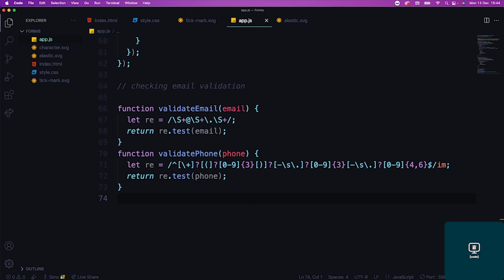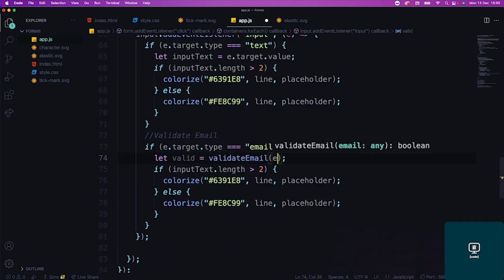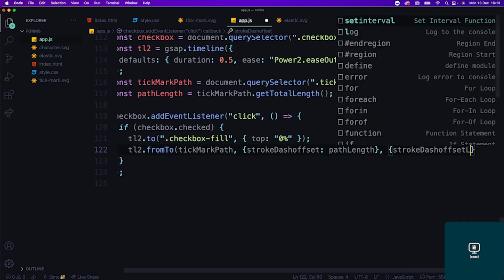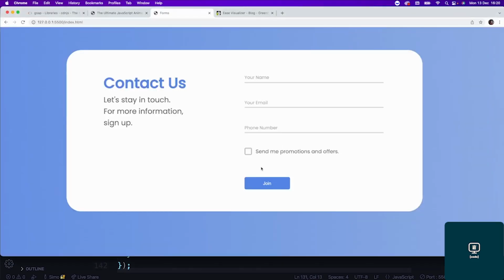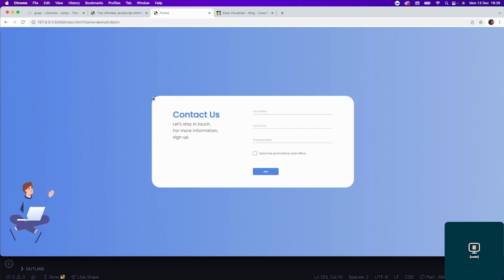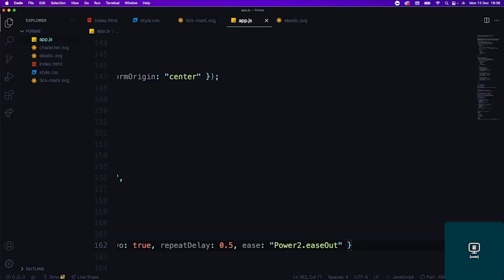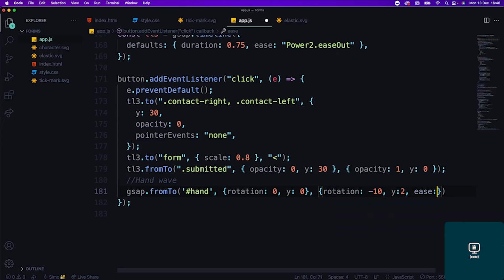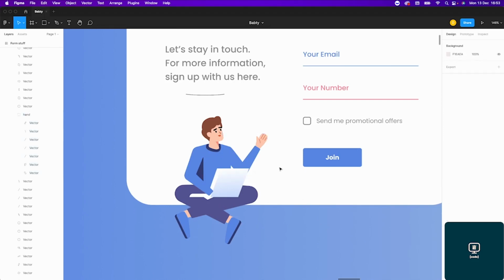ThJavascript Web Projects for Practice - Zero to Mastery Review👨🏻‍💻 Section 10